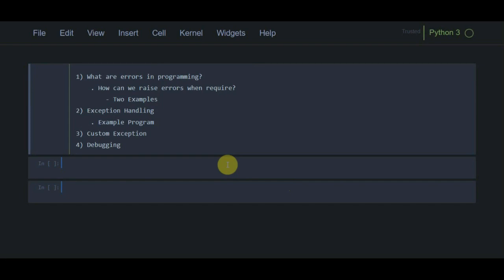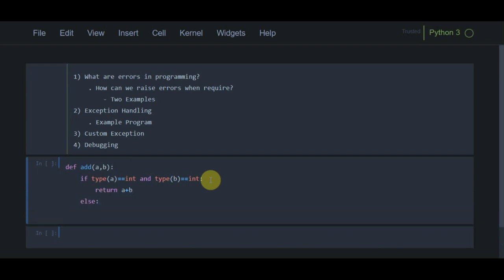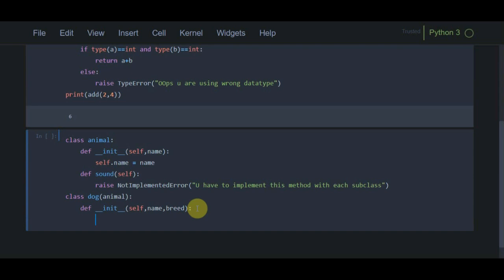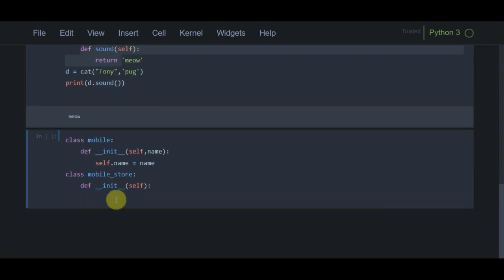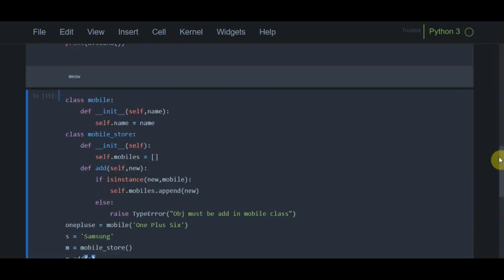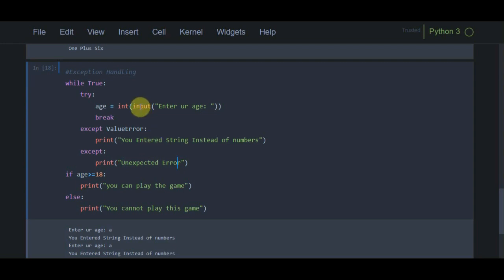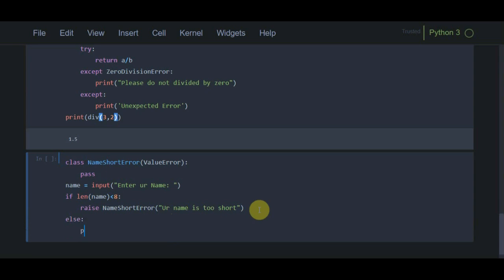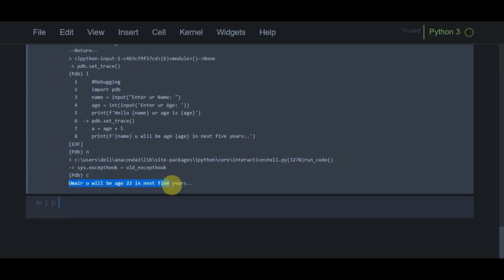Python Tutorial 103 : Errors & Exception Handling in Python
In This Video we Learnt..
1) What are errors in programming?
    . How can we raise errors when require?
        - Two Examples
2) Exception Handling
    . Example Program
3) Custom Exception
4) Debugging

exception handling in python,
try python,
python try catch,
try and except in python,
python throw exception,